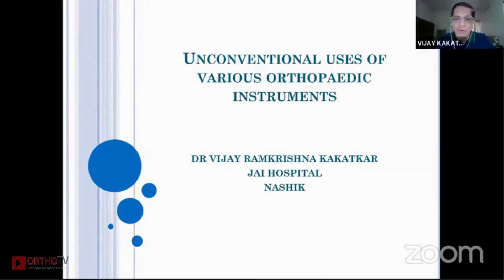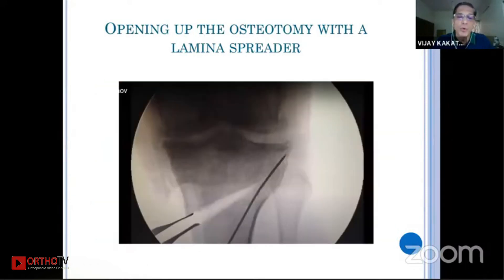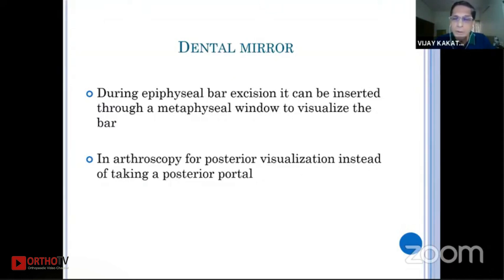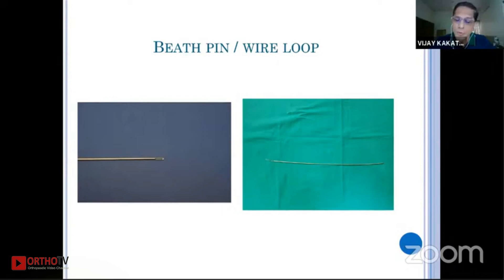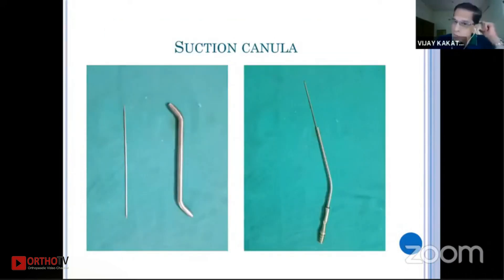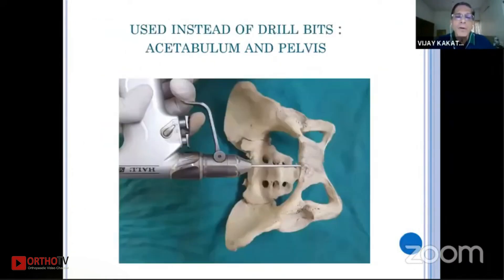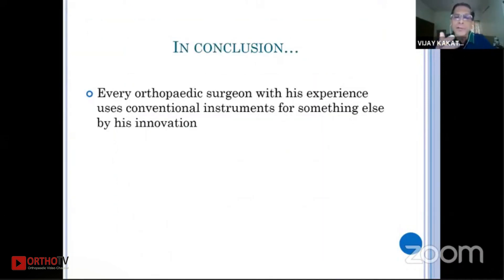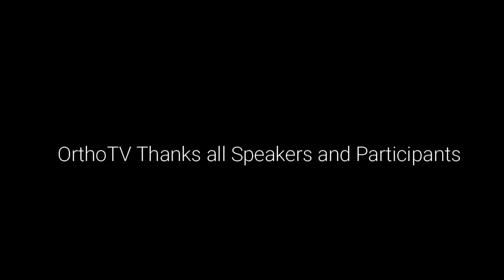Dr Vijay Ramkrishna Kakatkar - Unconventional Uses of Various Orthopaedic Instruments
Jai Hospital
Nashik